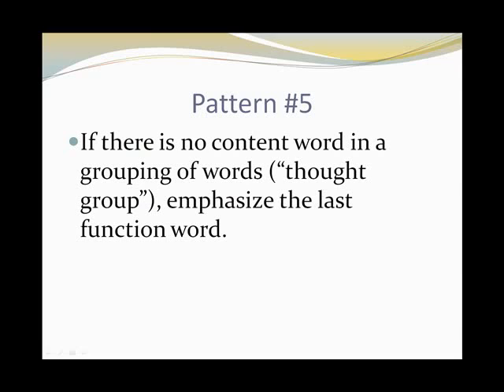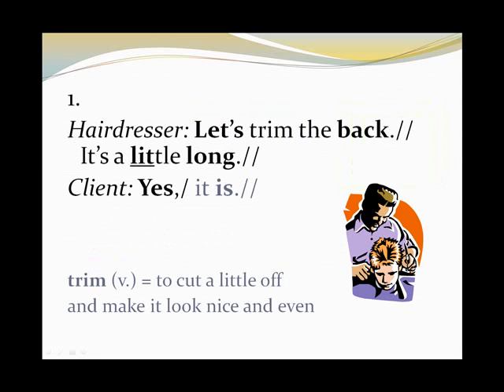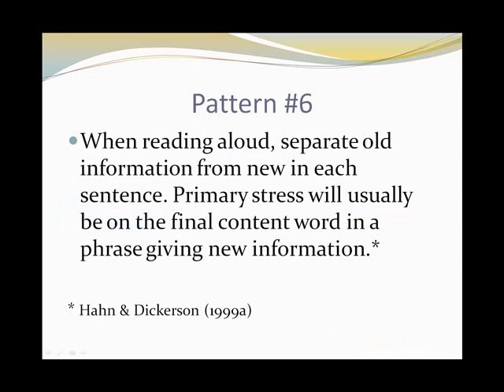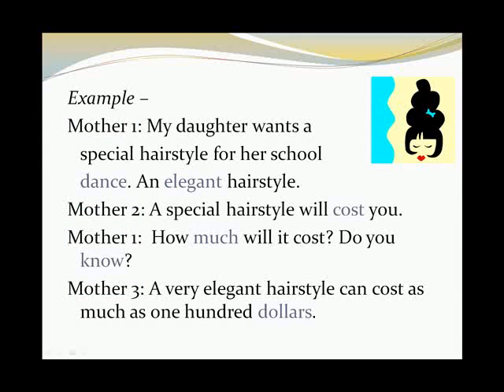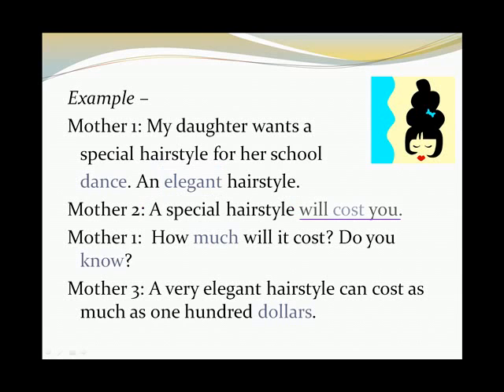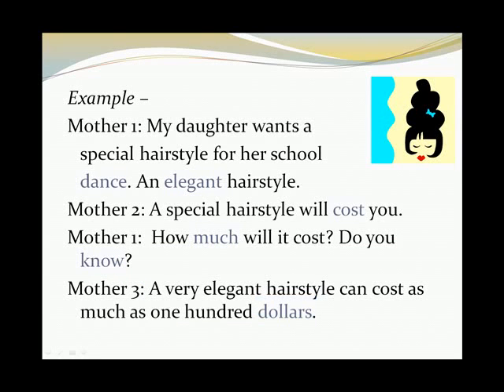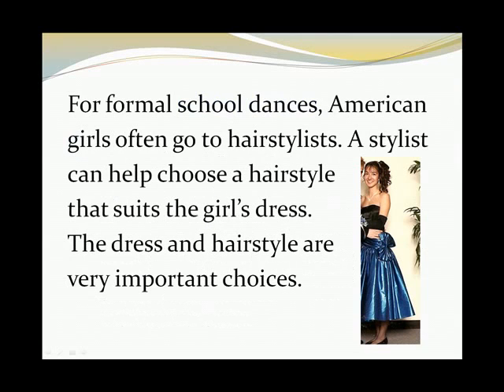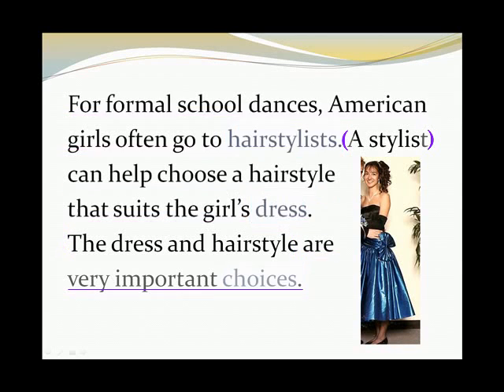STRESS PATTERNS (2/3) - English Pronunciation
PART TWO of a lesson in THREE parts. Topic: Stress in phrases and sentences. Part B presents two new rhythmic patterns to practice. Level: advanced.